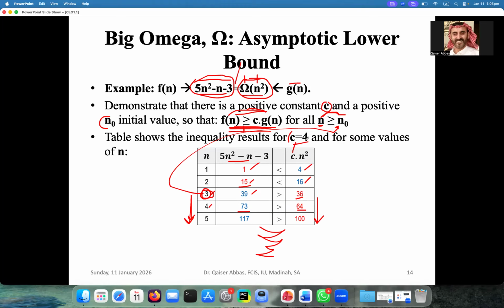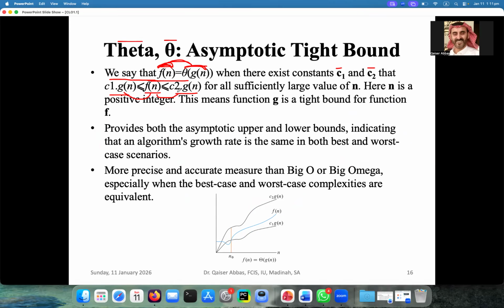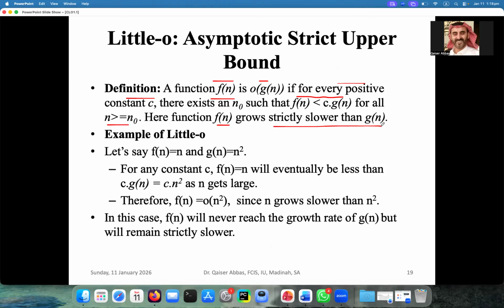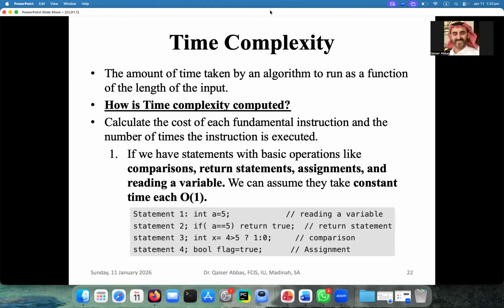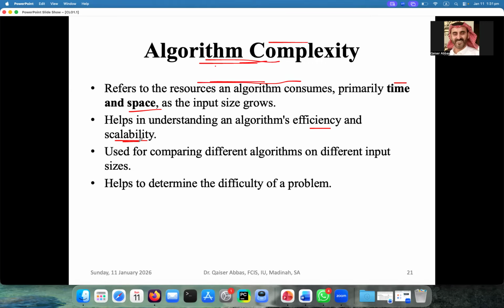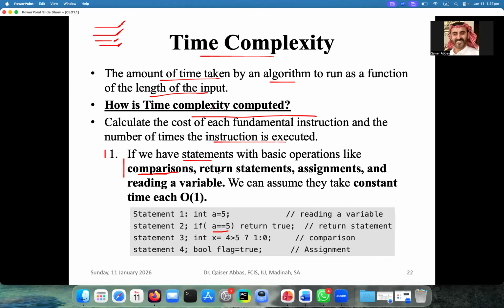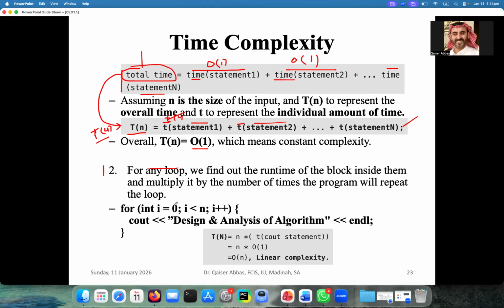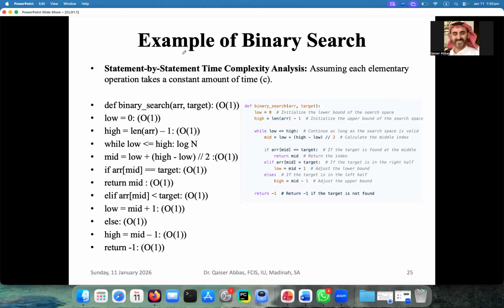Lecture 3 (CLO1.1)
Lecture explains big omega, theta, little o and omega, complexity, time complexity, and related examples.